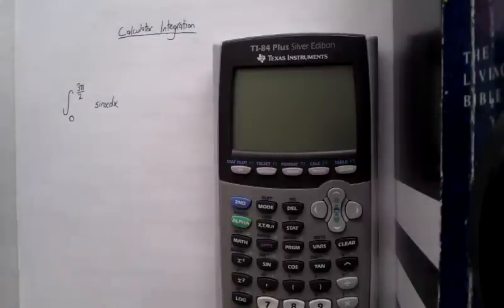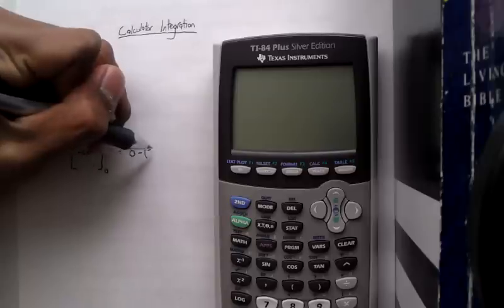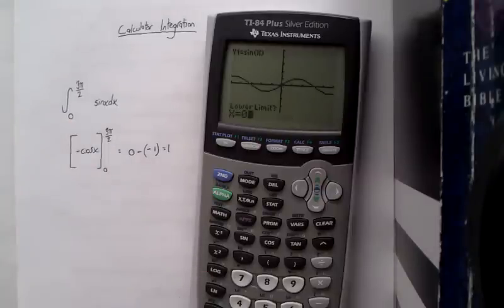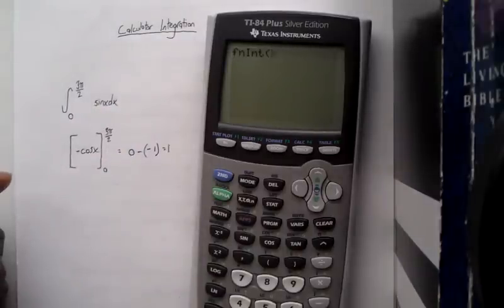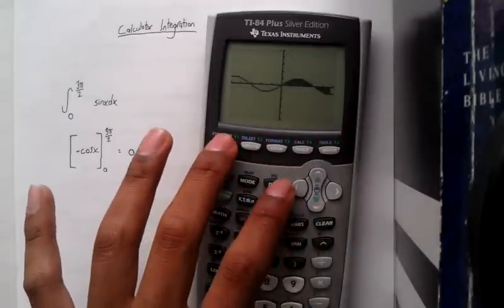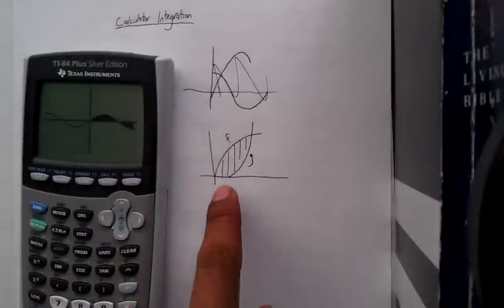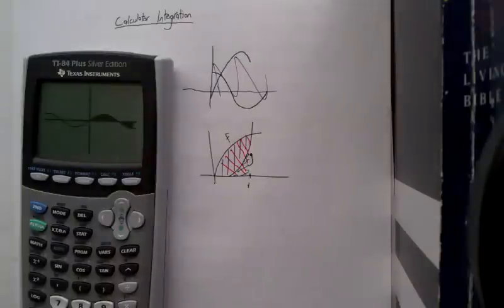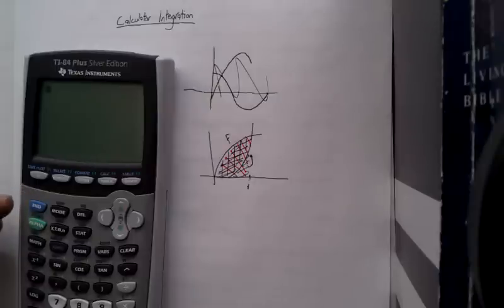Calculator Integration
Integrate using your calculator.